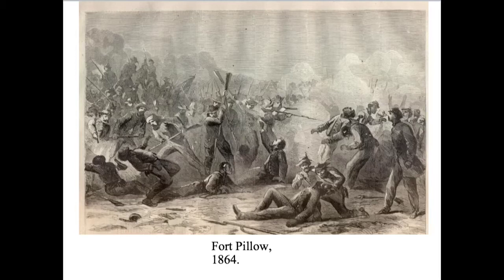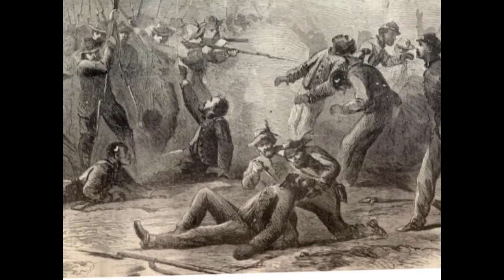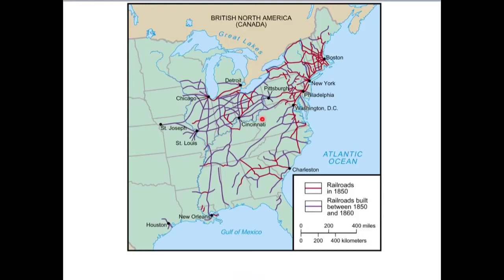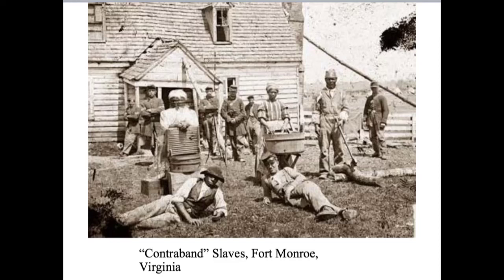The Civil War